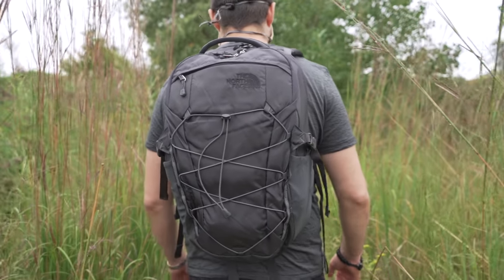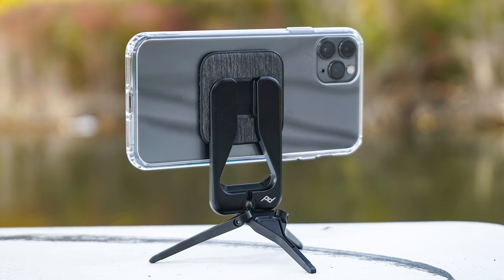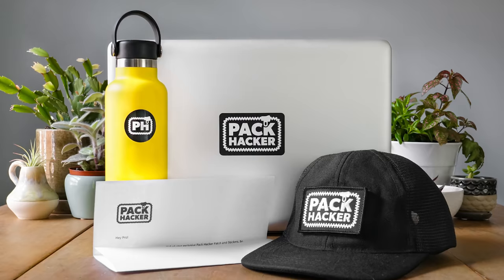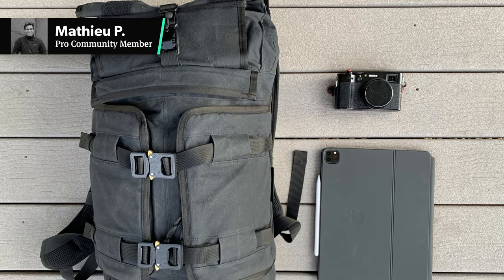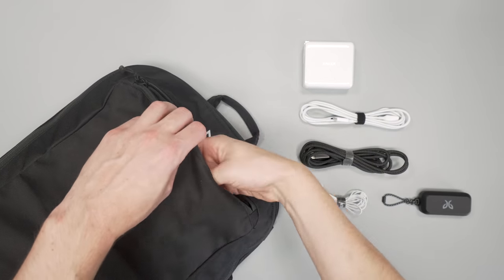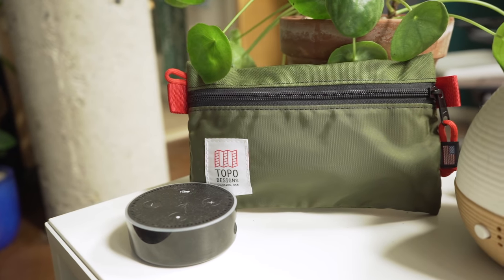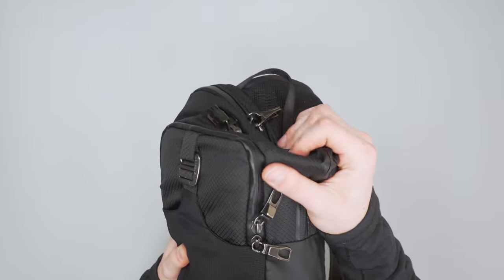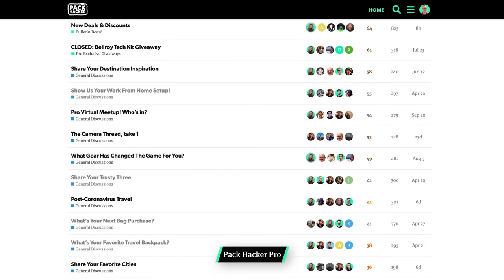17 Minimalist Packing Tips For Weekend Trips & Everyday Carry | How To Pack Better For Travel & EDC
These minimalist packing tips will help you pack better for travel and everyday carry. Each tip is inspired by a member of our Pack Hacker Pro Community.

0:00 - Intro
1:06 - Carry Space-Efficient Gear
2:07 - Go For Versatility
3:58 - Reduce Bulk
4:44 - Roll Your Own
5:50 - Pack Hacker Pro
6:54 - Let Your Bag Do The Work
8:28 - Aim For Grab & Go Simplicity
9:13 - Bring A Packable Bag
9:51 - Clean Up Your Cables
10:37 - Pack Light
11:29 - Bring Backups
12:36 - Segment & Modularize Gear
13:27 - Invest In The Best
14:11 - Find A Brand You Love
15:02 - Stay Secure
15:51 - Create Your System
16:33 - Add Some Luxury
17:40 - Always Be Iterating